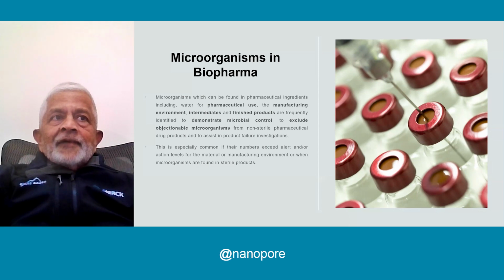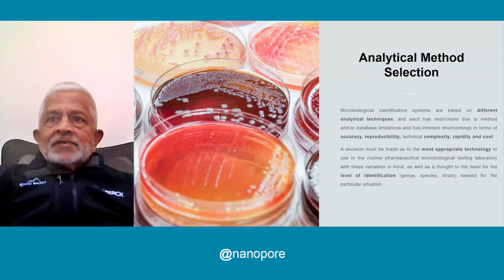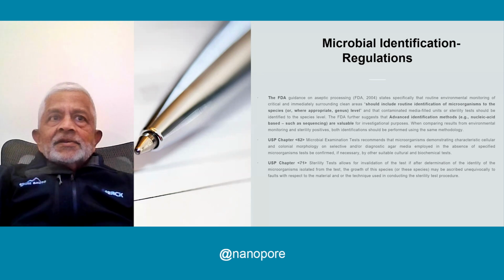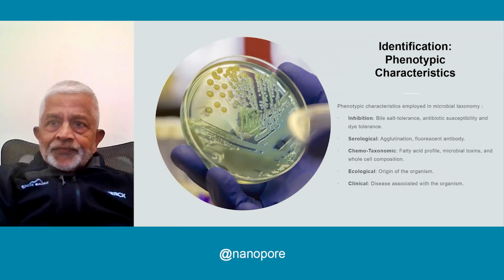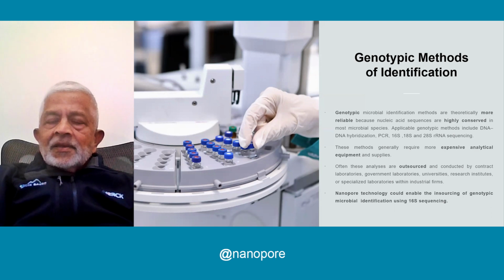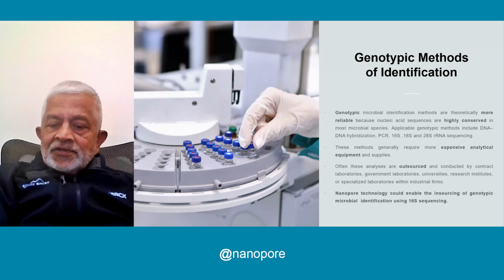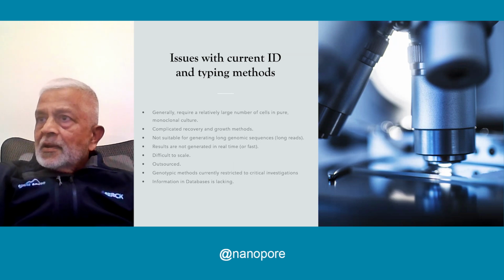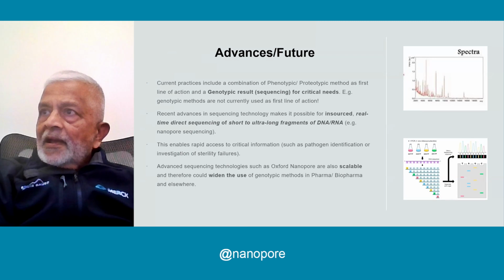Microbial identification in biopharma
Abstract
Microorganisms that are detected in drug substances, excipients, water for pharmaceutical use, the manufacturing environment, intermediates, and finished drug products in pharma and biopharma, undergo appropriate characterization. This may include identification and strain typing, as appropriate, including definitive identification of the microorganisms to genus- and species-level identification. Beyond this, available methodologies can perform strain-level identification. This presentation will provide an overview of the various microbial identification methods used in biopharma and their key advantages and disadvantages.

Biography
Dr. Tirumalai is currently a Senior Principal Scientist at Merck Research Laboratories (MRL). He was at the U.S. Pharmacopeia (USP) between 2003–2022 as the Liaison to the Expert Committee on Microbiology. He represented USP on Parenteral Drug Association (PDA) expert task forces and committees related to microbiology, the organizing committee of PDA Global Microbiology Conference 2006–2018, on AAMI expert working groups 2004–2022, and the editorial board of FDA’s Pharmaceutical Microbiology Manual. He is a frequent speaker globally and has edited a book and authored numerous publications, review articles, and book chapters.